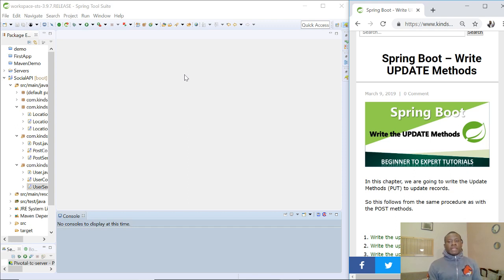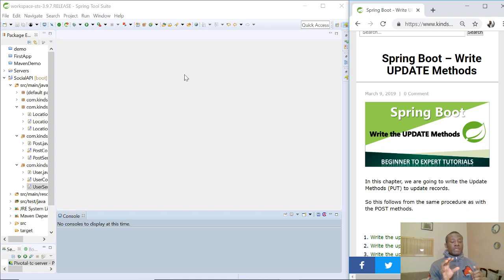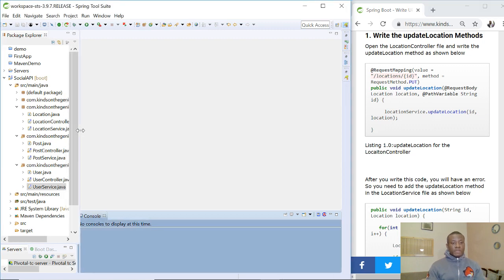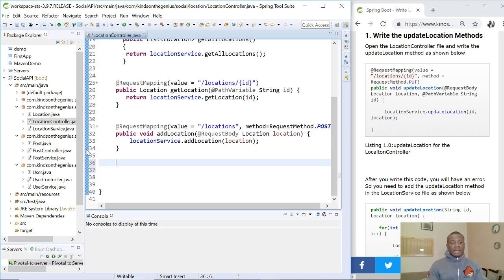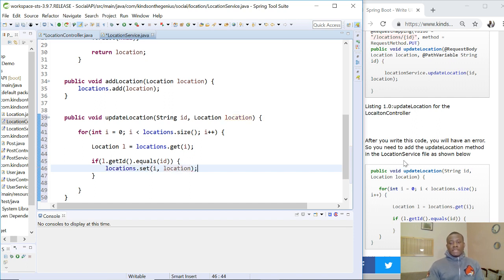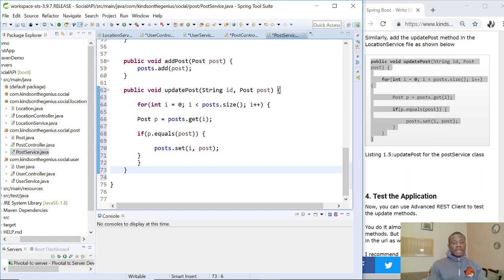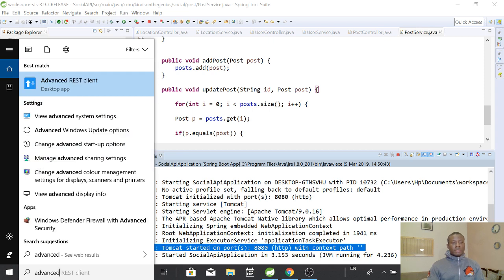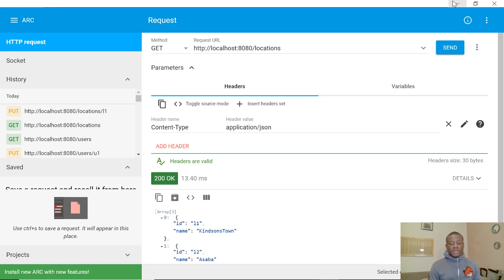Spring Boot Tutorial 16 - Write the UPDATE Methods